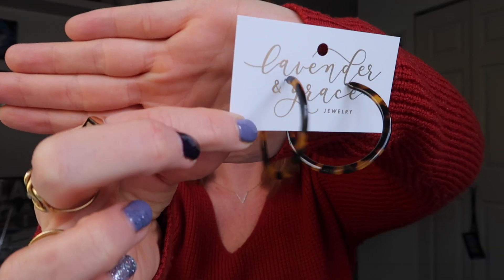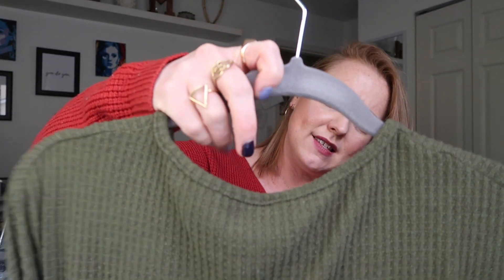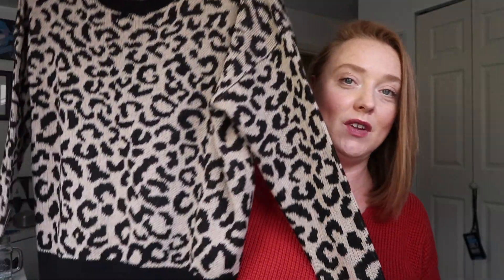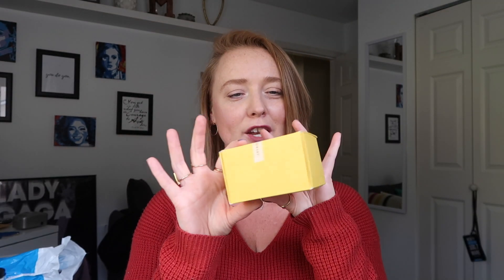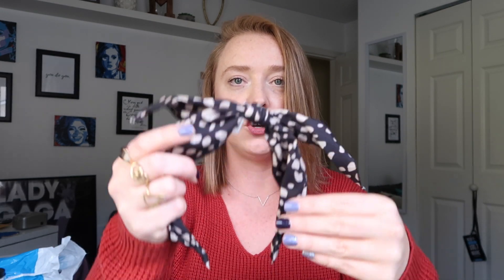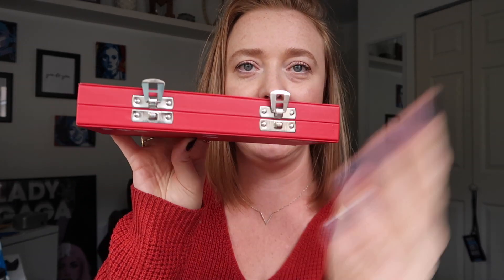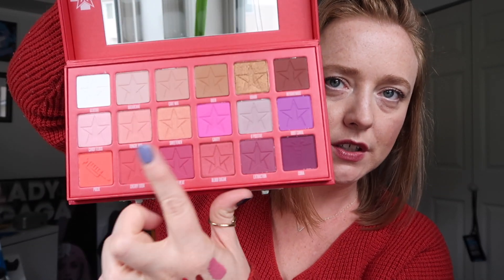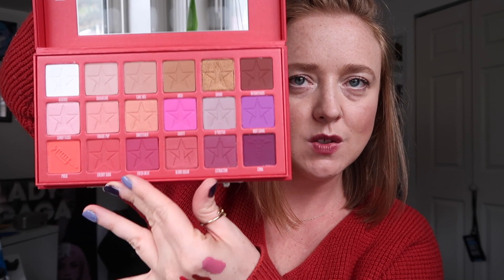What I Bought in Vegas Haul & a GIVEAWAY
It's been a LONG time since we did a haul video! Here's what I bought in Vegas, what I bought before Vegas and a GIVEAWAY! Watch until the end to see the giveaway and then enter below!

ABOUT MARE:

Mare is a young widow sharing her journey with more than one million views on her YouTube Channel.  Mental health, self care, women's health, special needs and being true to yourself are pillars of Mare's message. She strives to include helpful content in multiple videos per week as well as on the radio and on her growing social media. Mare is a single mum, raising a child with special needs and lost her husband to suicide in 2017. She's built a strong online community, aptly named 'Mareathoners', which shares intimate aspects of life to help each other. She's made it her mission to be vulnerable and open to ensure her Mareathoners know they are not alone.